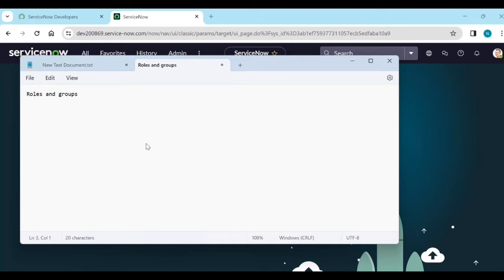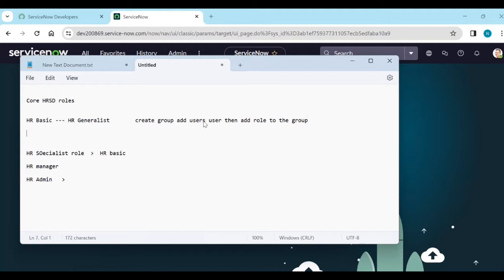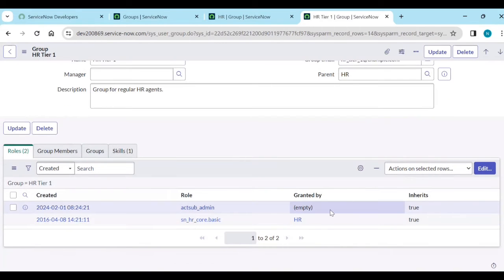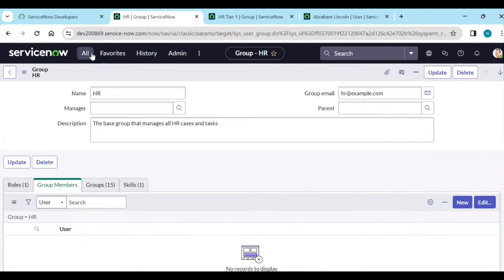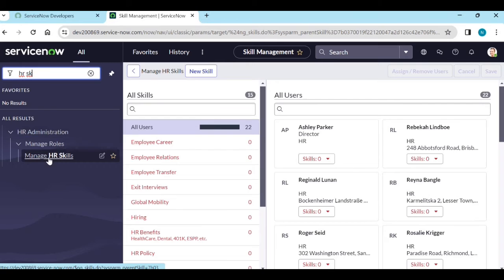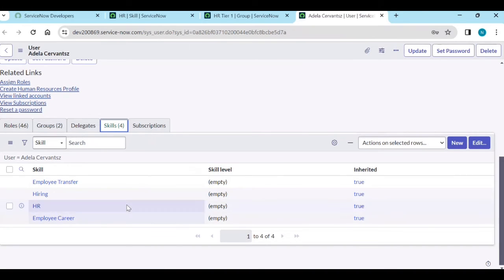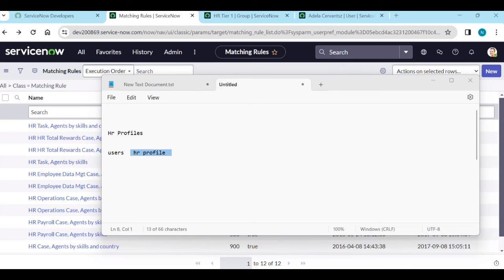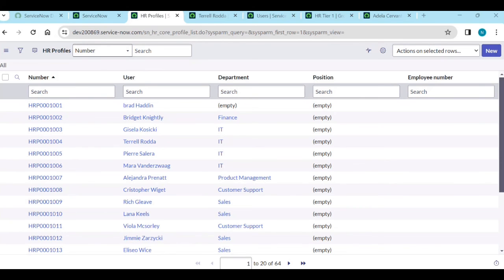ServiceNow HRSD Session 2 | How to manage HR Access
In this tutorial, we delve into managing HR access in HR Service Delivery (HRSD) on the ServiceNow platform. Whether you're an HR professional or a ServiceNow administrator, understanding how to configure access controls and ensure proper permissions is crucial for optimizing HR processes and maintaining data security.

Topics covered in this video include configuring access controls, role-based access management, user provisioning, and security best practices. We'll walk you through step-by-step procedures and share valuable insights to help you effectively manage HR access within your organization.

No prior experience with ServiceNow is necessary, but basic familiarity with HR processes is beneficial. Join us as we empower you to take control of HR access management in HR Service Delivery.